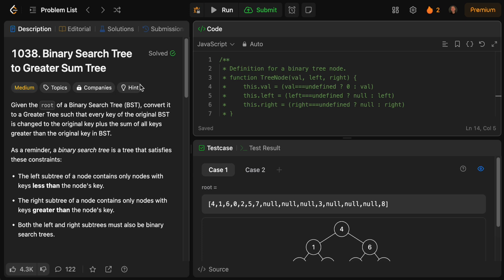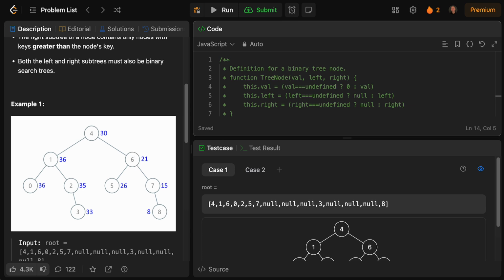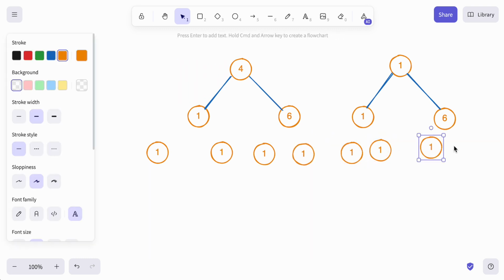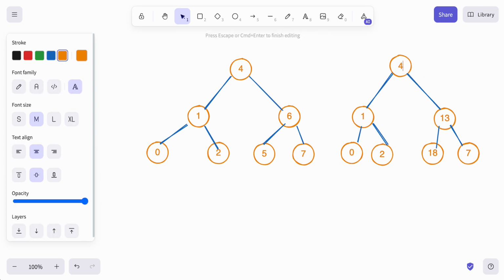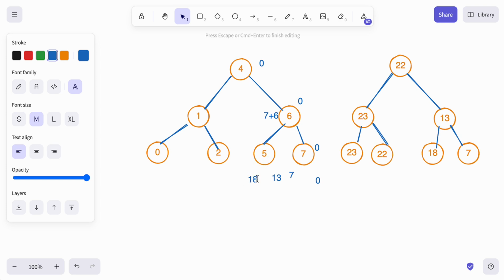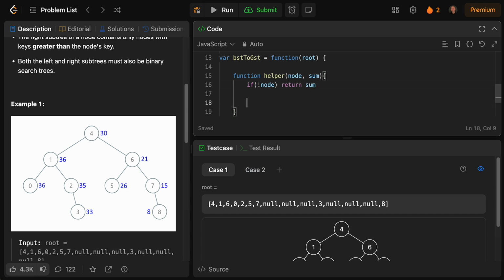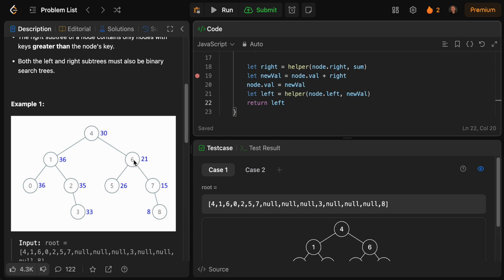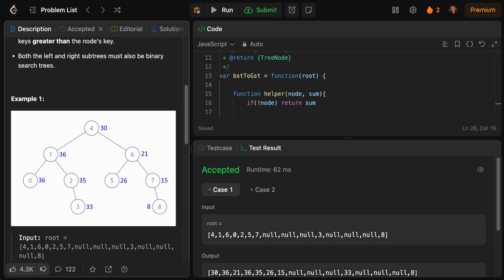LeetCode | 1038 Binary Search Tree to Greater Sum Tree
Hey, I'm back with a new video after a short hiatus. I'll be making plenty of videos over the next few weeks.

We are going to be tackling this question with a recursive approach. Sorry if my explanation is confusing, its been a while.

Space Complexity: O(N) where N is the number of nodes on the tree. We have to hold on to potentially all of them if it is a completely unbalanced tree for our recursive call stack (I.E all right side or all left side nodes).

Time Complexity: O(N) - We must visit every node of the tree.